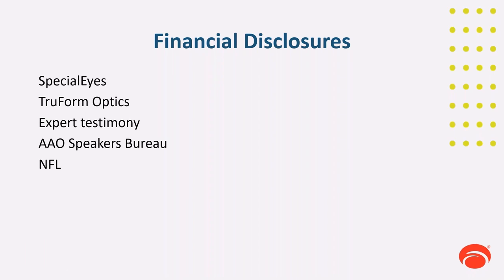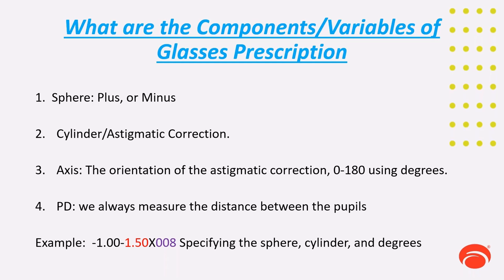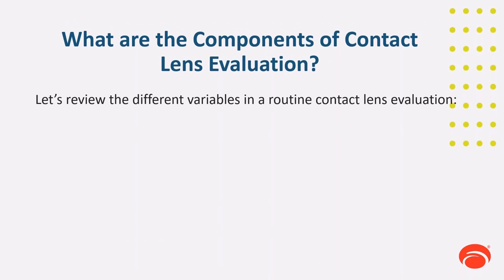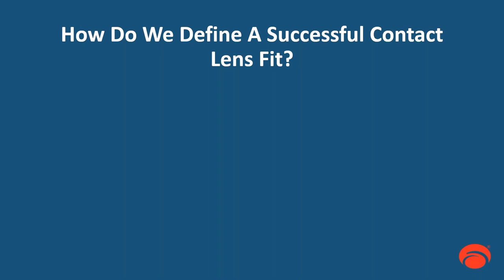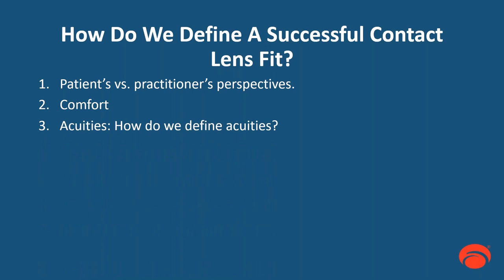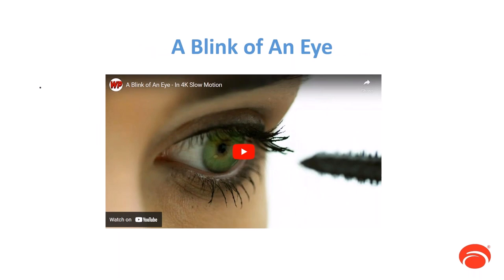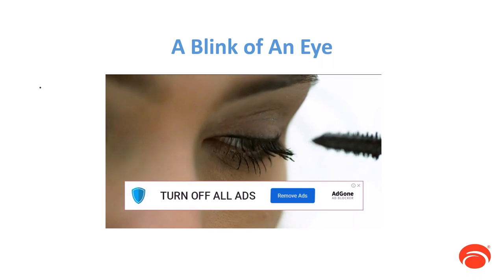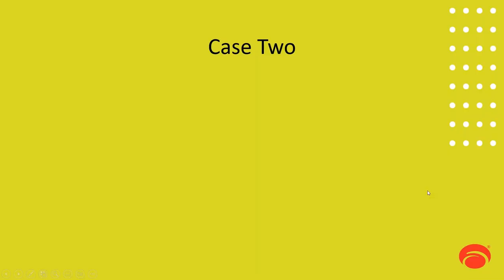Using specialty soft lenses to enhance optometric practice growth with Dr. Moshe Schwartz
In this ODwire.org Webinar, Dr. Moshe Schwartz leads an in-depth discussion of how to incorporate customized soft contact lenses into your practice to enhance and improve patient care.

Standard contact lenses frequently work well, but even in 2022 there are many clinical situations where results with them are suboptimal. This talk reviews uses of modern specialty soft lenses in practice.

Dr. Schwartz also discusses his use of specialty soft lenses to grow his practice -- in particular how he uses them with professional athletes (NFL players!), as well as for the management of myopia, and other advanced clinical situations.